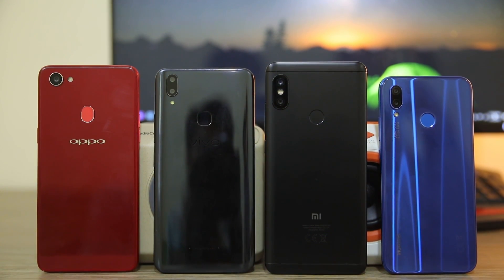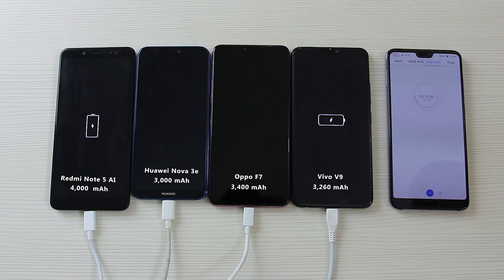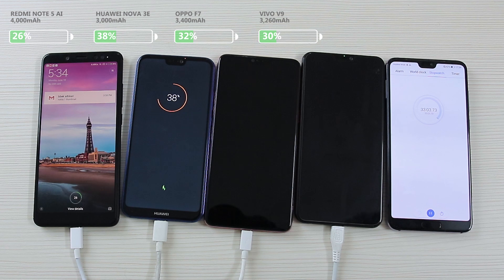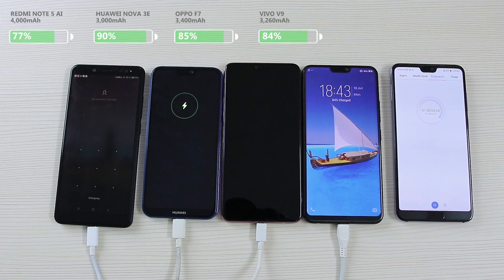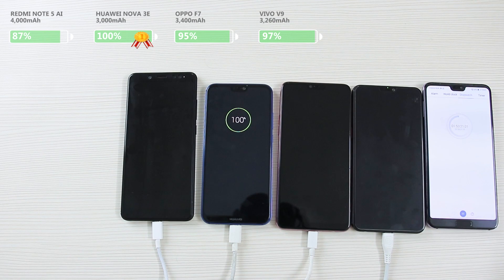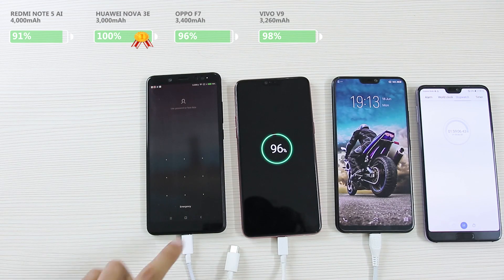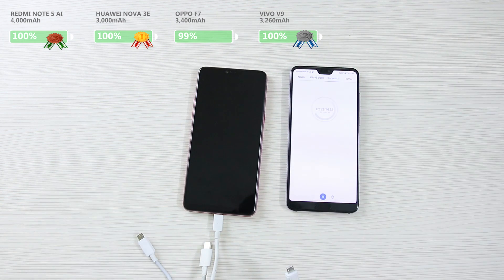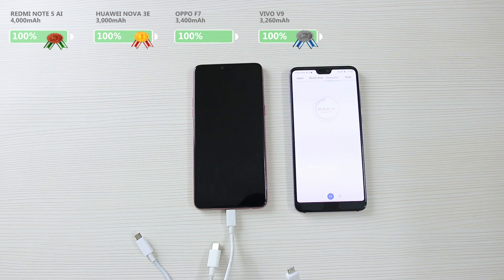⚡⚡ Which Midrange smartphone charges the fastest? 🤔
We compare the charging speed of top 4 midrange phones (Huawei Nova 3e, Oppo F7, Vivo V9, and Redmi Note 5 AI). Find out which midrange phone charge the fastest in this mid-range smartphone charging test.

Huawei Nova 3e, Xiaomi Redmi Note 5 AI, Oppo F7, and the Vivo V( are the popular mid-range smartphones available in the market. And this time we did something different. Apart from doing reviews, we performed charging test on Oppo F7, Vivo V9, Xiaomi Redmi Note 5 AI, and Huawei Nova 3e and the results of the test are included in this video unscathed and unaltered.

On the Xiaomi Redmi Note 5 AI fast charging test, we found that the smartphone gained the charged at a slow pace. It was mainly because of its humongous 4000mAh battery. But the result was quite surprising. Despite being last most of the time during the test, the smartphone was not the last of all to get fully replenished.

And talking about the Oppo F7 fast charging test, the smartphone was somewhat leading the charging process. Despite having a respectable 3400mAh battery (the second highest among the smartphones we collected), the smartphone was devouring the charge as fast as it can. Also being one of the leading names in the charging process. However, the smartphone trailed behind after a few minutes of charging time.

Alongside the aforementioned two names, we simultaneously performed the Vivo V9 charging test. It inherited a 3260mAh battery and because of the smaller capacity of the battery, the device was respectably fast in the charging process.

And lastly, there was the Huawei Nova 3e charging test. The smartphone possesses a 3000mAh battery, which is the lowest among all the smartphones we collected. So because of smaller capacity to get filled in, the charging process was exemplarily fast.